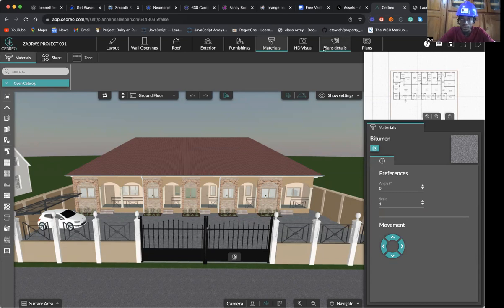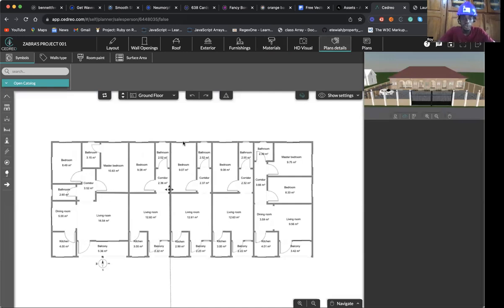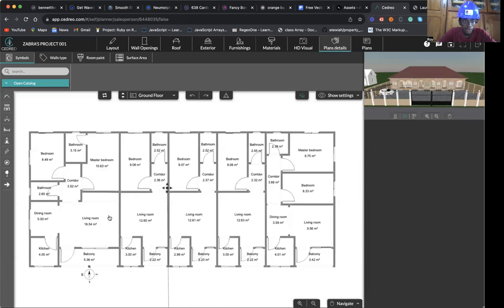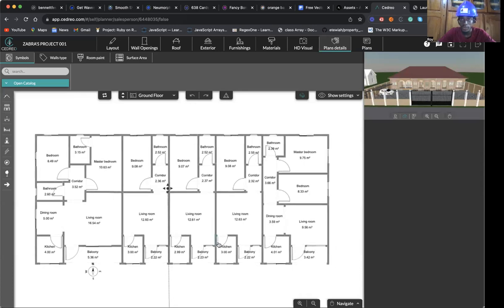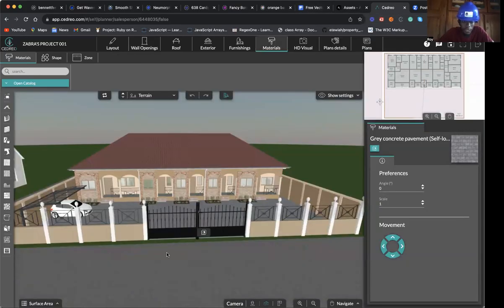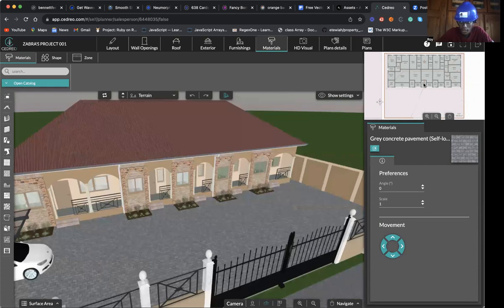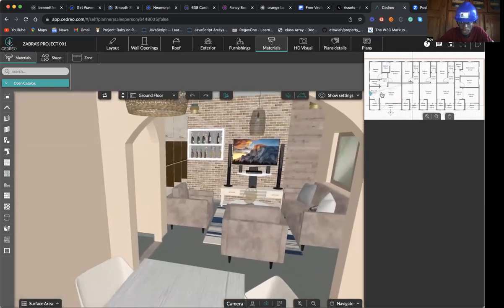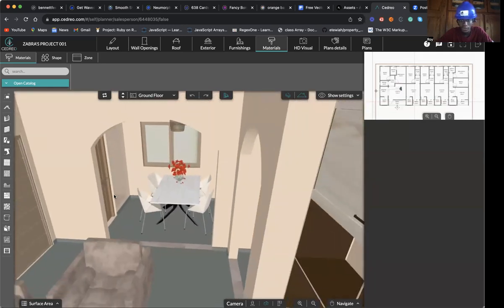Construction in Cameroon | 3 studios / 2 apartments building.